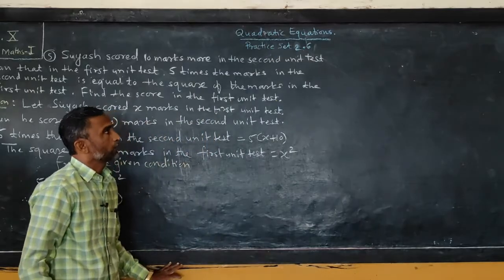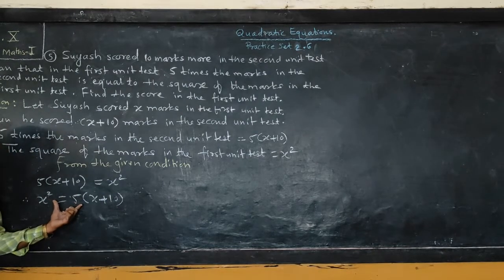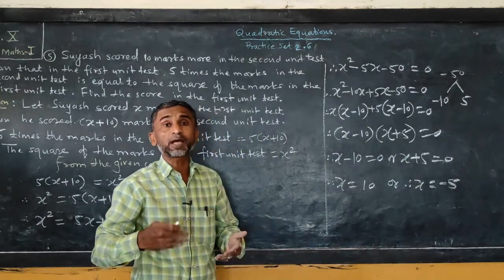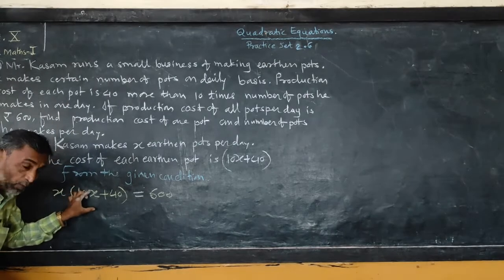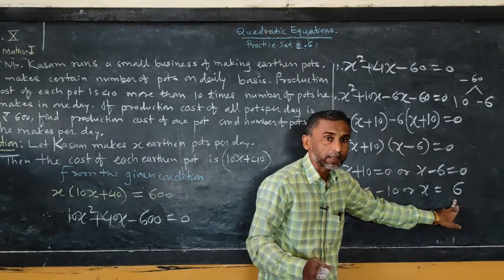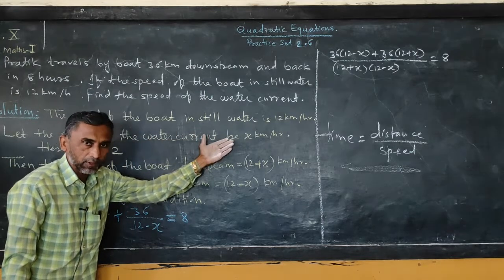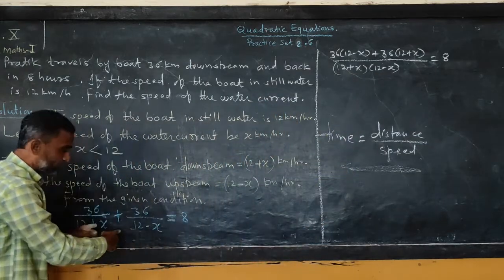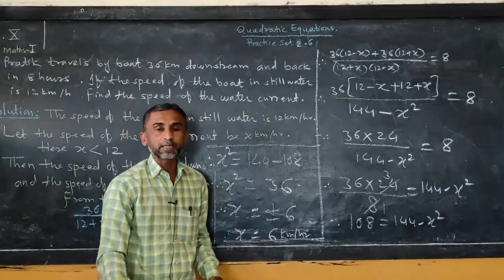QUADRATIC EQUATIONS|STD- 10th|Practice set 2.6|Words problem|PART- 7|LEARN MATHEMATICS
2nd chapter of maths 2nd
STD-7 PART- 7
BY A. GAFOOR SAGRI SIR